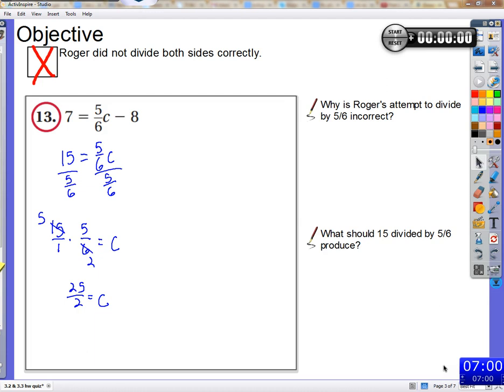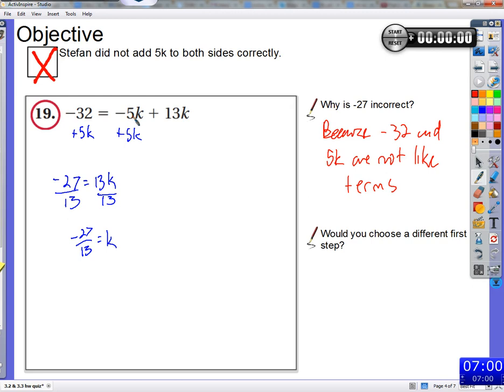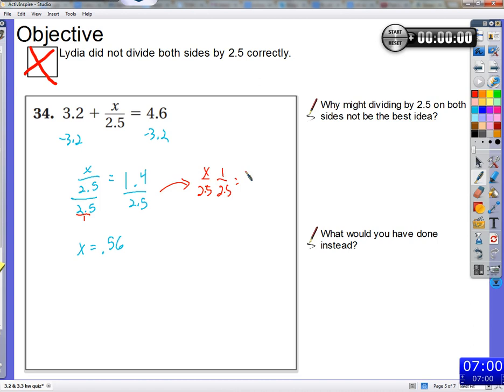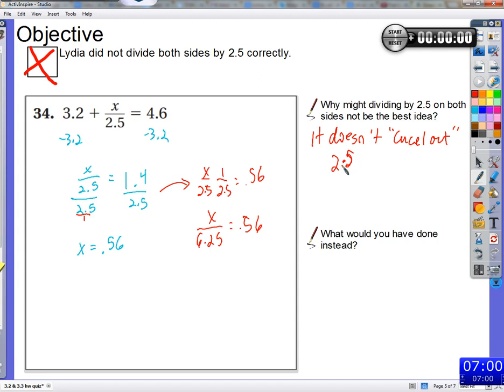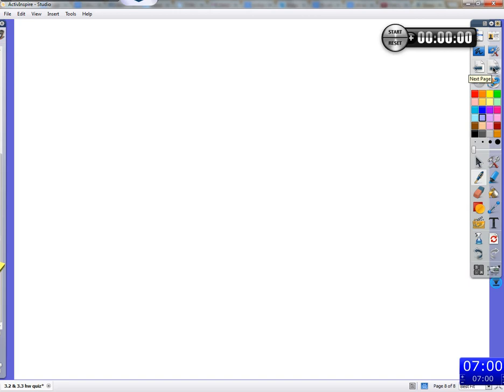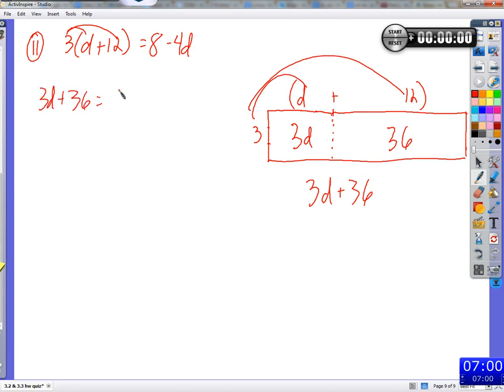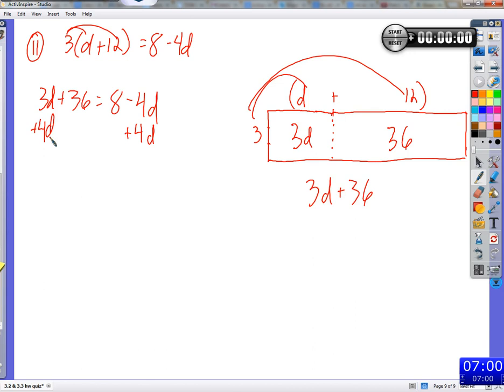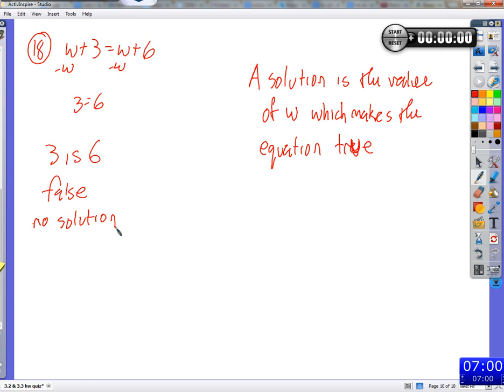Period 5: (3.4) 10/21/13: Solving equations with variables on both sides